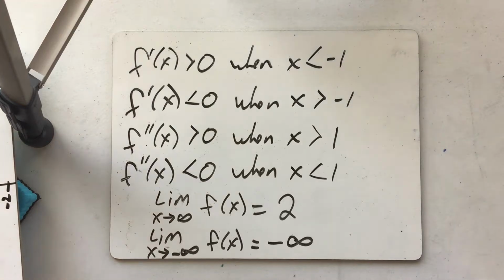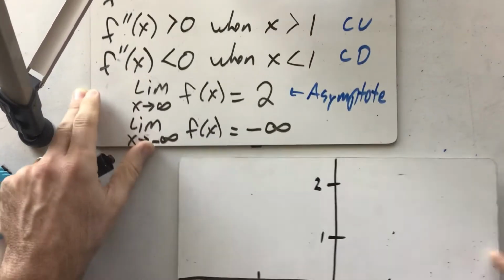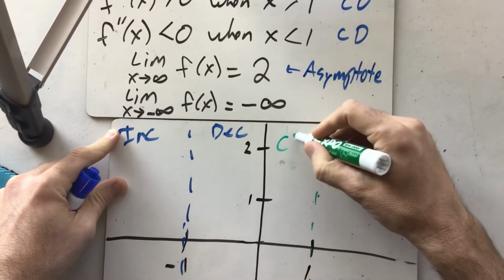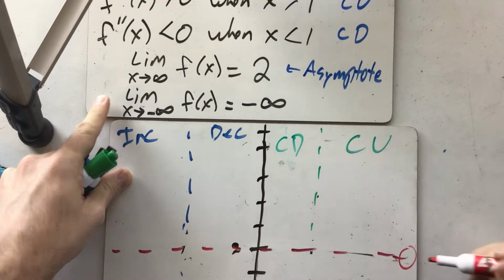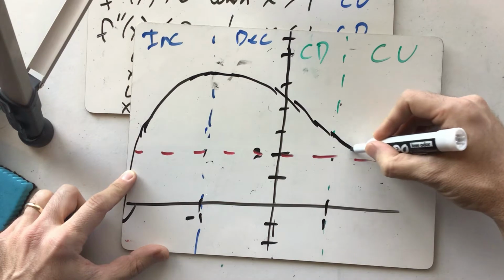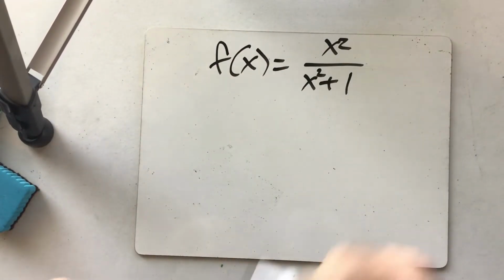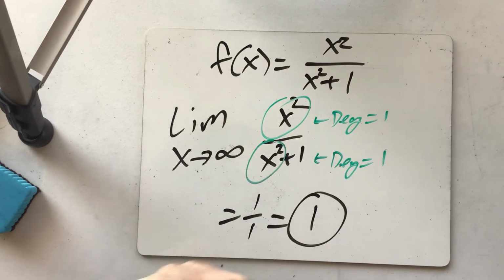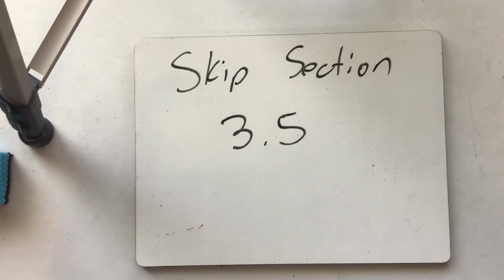Exercise 3.21 - 3.22